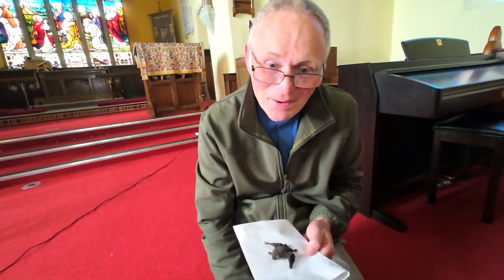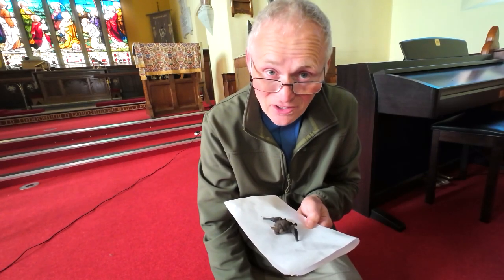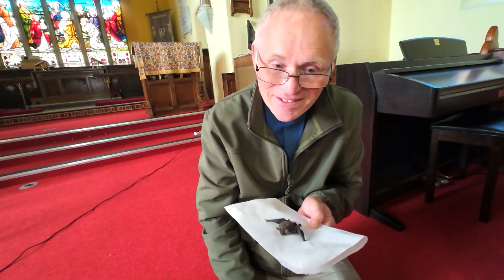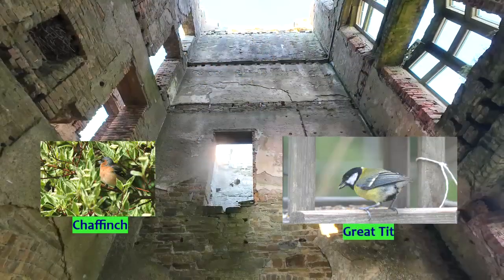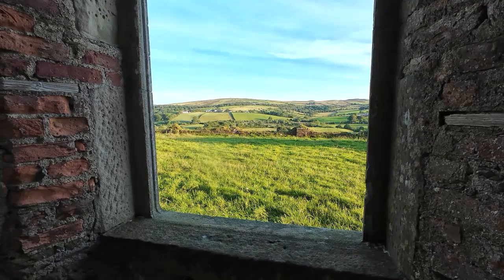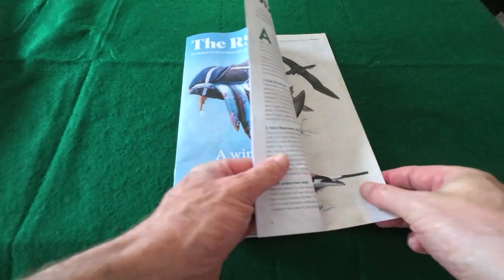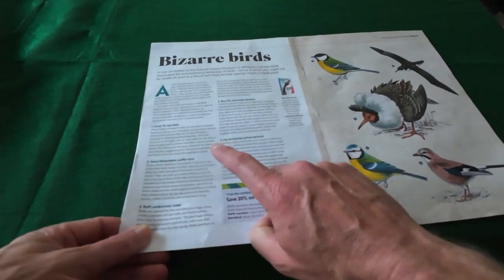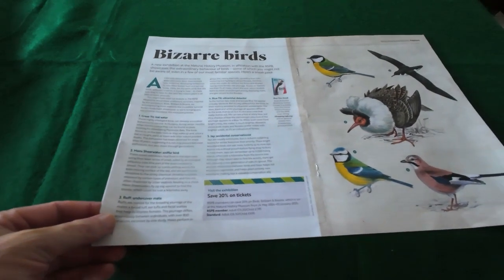Murder at Altnachree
This video explores an amazing link between a curious episode in the life of the young James Ogilby 150 years ago, and present research that is part of a current exhibition at the British Natural History Museum. It is a practical demonstration of that value of natural history records and it reveals a real  surprise.
The Ogilby family history is an important link with Donagheady Parish. Their passionate interest in natural history is a wonderful link with the past as the parish seek to raise awareness of creation as part of the Anglican 5th Mission Mark, To Treasure: To safeguard the integrity of God's creation, and sustain and renew the life of the earth.